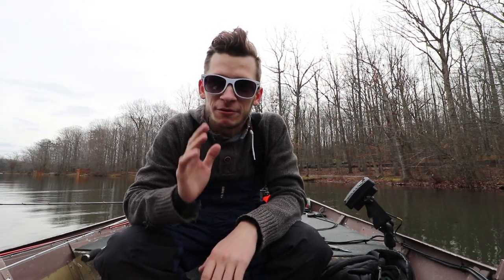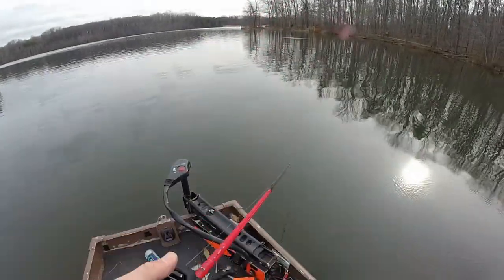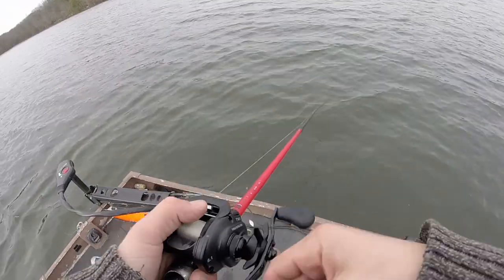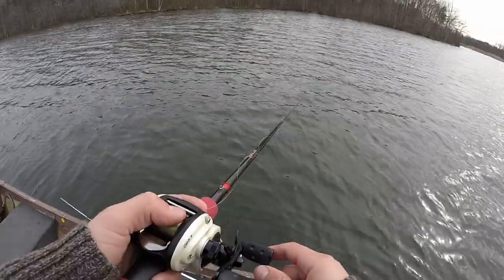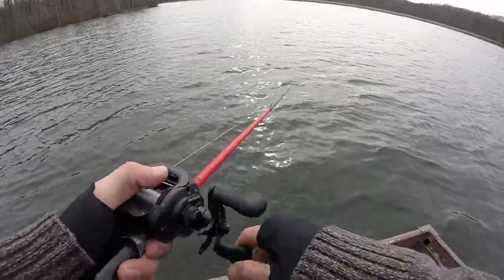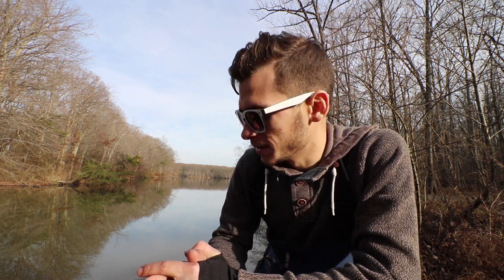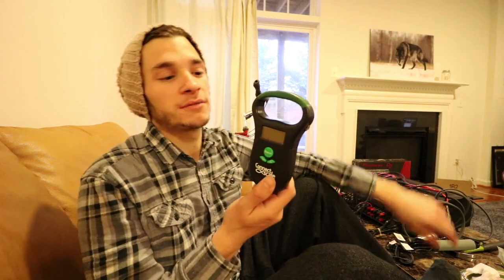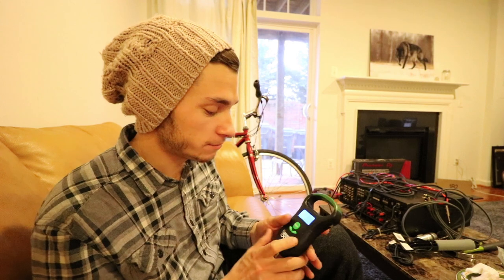Biggest Bass of The Year, and Connect Scale Product Review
This is another video split up over a couple of days. What do you guys think of these? Optimally I'd rather have separate videos for you all, but Ace and I got skunked out on Lake X. While I still think there were some decent tips throughout the video, I didn't want to post another full length video of us casting.
I caught the 5.3 lbr on the A-rig on Burke lake, right in the middle of the lake. Happy to have caught that fish!
Heading down to the Richmond Fishing Expo now, possible vlog coming your way for that. We'll see. More fishing to come this week...hitting everyones favorite spot Wednesday - SHOCKLEY'S!!

~SB